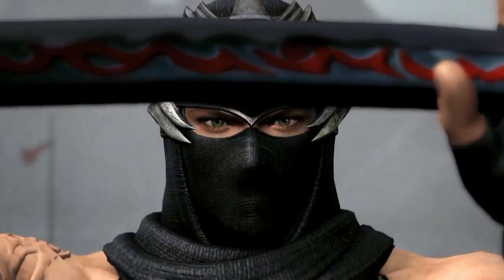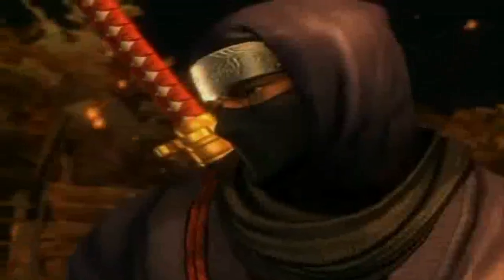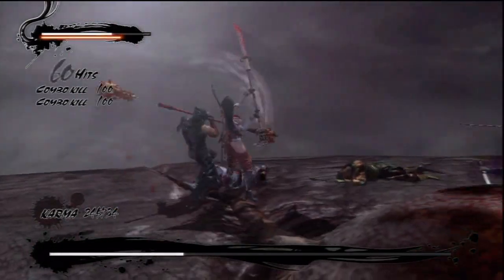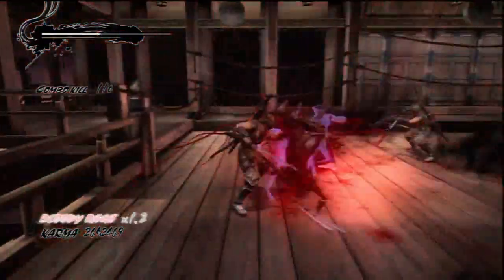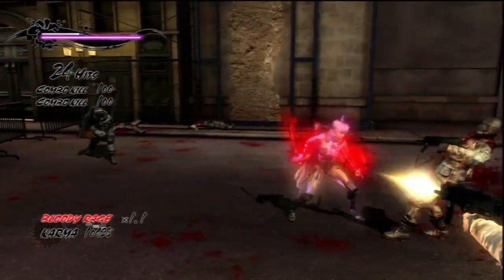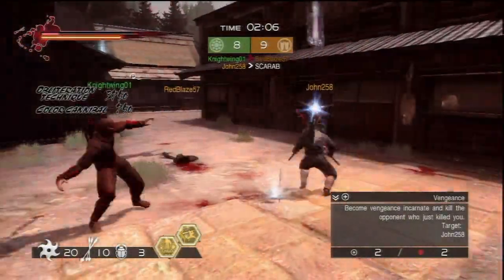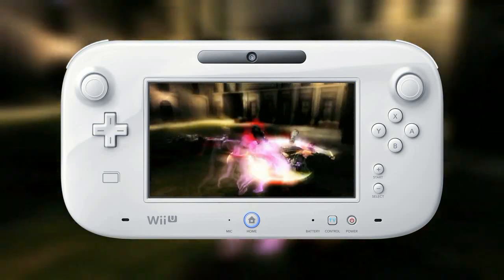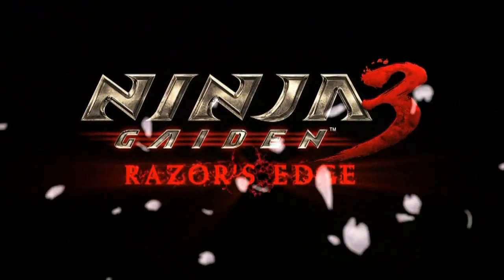Ninja Gaiden Razor's Edge (Wii U) Review HD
Ninja Gaiden III: Razor's Edge Nintendo Wii U Review. Ryu, Ayane, Momiji & Kasumi join together to stop a terrorist from destroying the world! NINJA GAIDEN 3 RAZORS EDGE REVIEW by Kwing Reviews,